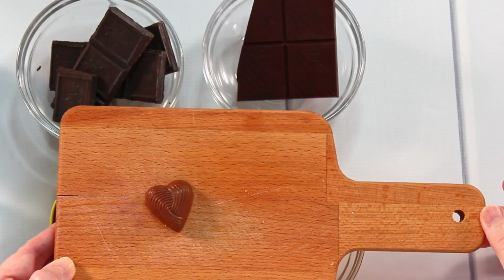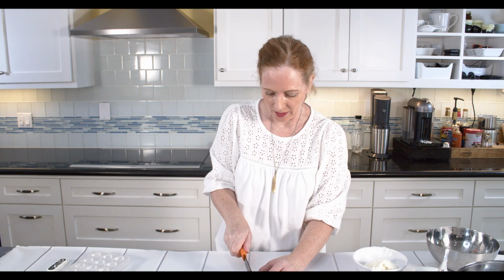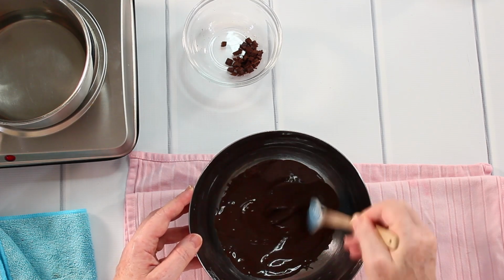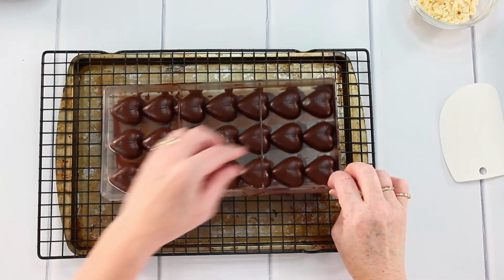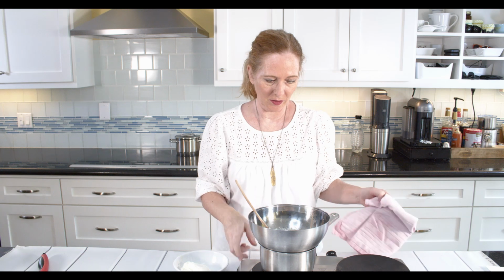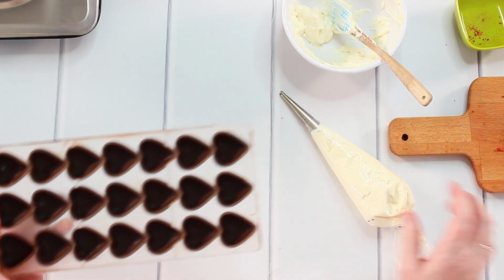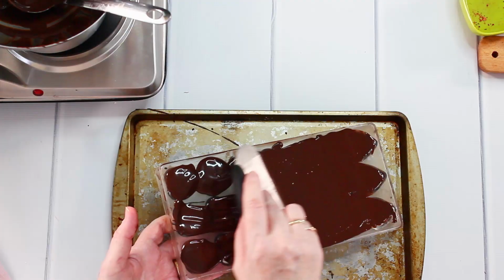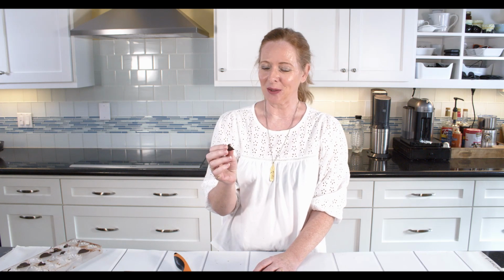Strawberry-Yogurt filled Chocolate Bonbon & "how to temper chocolate" & Valentine's Treat ✪ MGR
This strawberry yogurt filled chocolate bonbon resembles the German chocolate called "Yogurette". It is a chocolate treat that is kept in the fridge and very refreshing and light. Perfect for a Valentine's gift!
In this video, I also show you how to temper chocolate so it has a nice shine, good structure, and makes a crack sound when you bite into it.

✅ Mold for Chocolate Bonbons